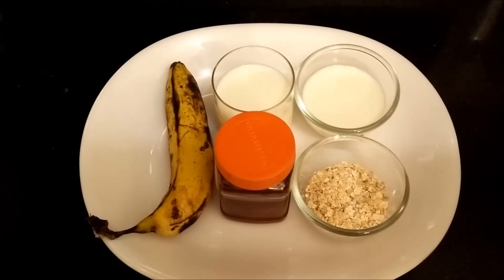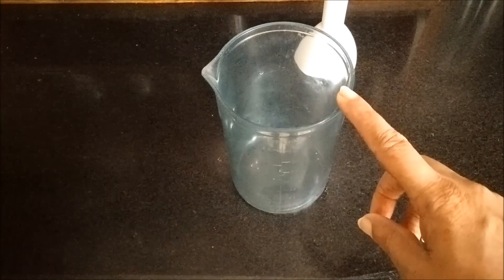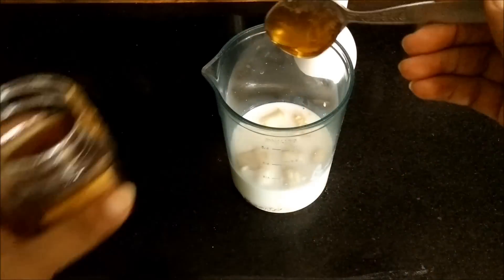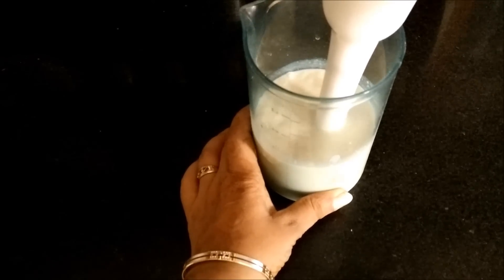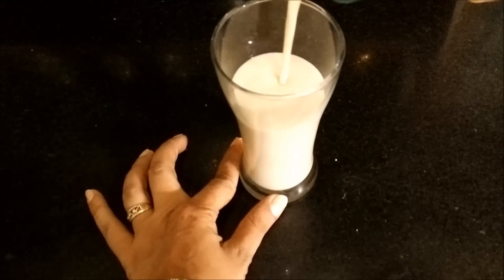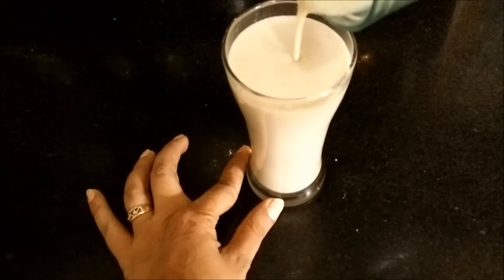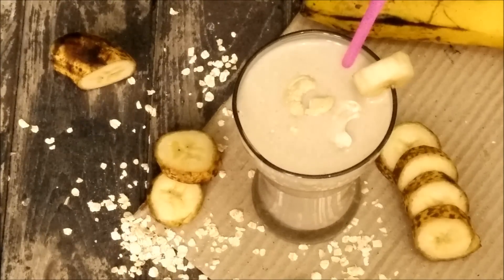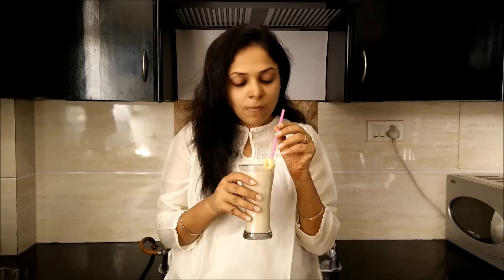Banana Oats Smoothie | Weight Loss Recipe by Healthy Kadai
Perfect smoothie for weight loss, simple and healthy breakfast recipe which is very nutritious as well.